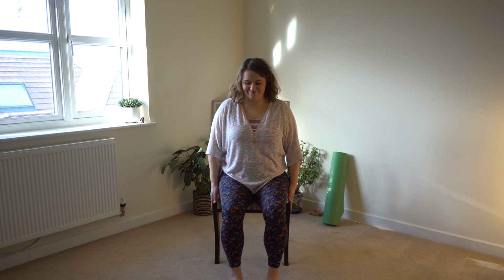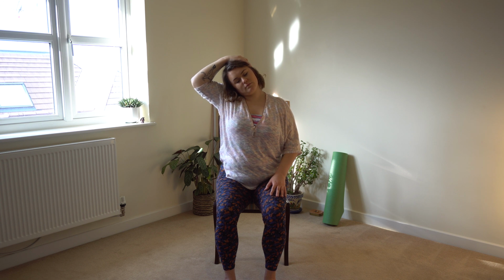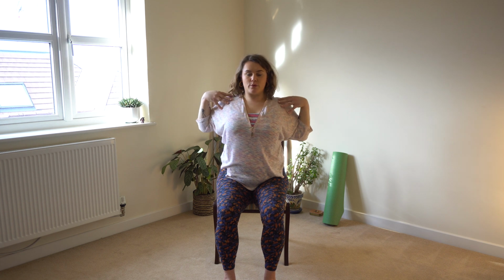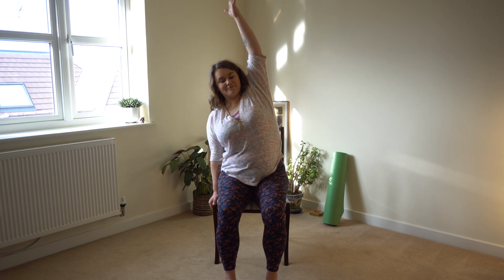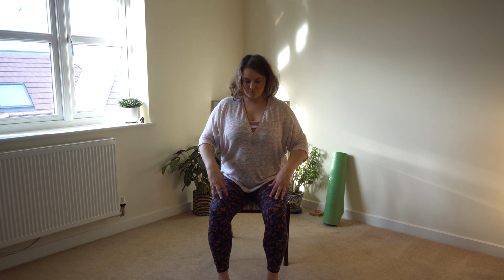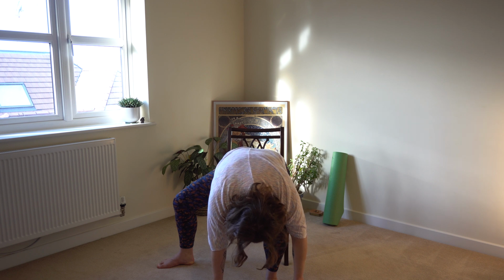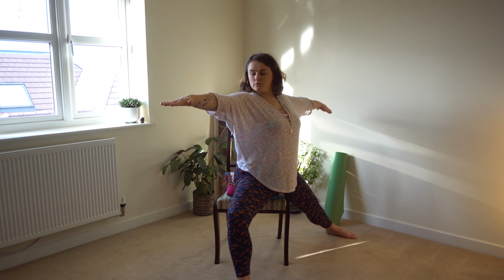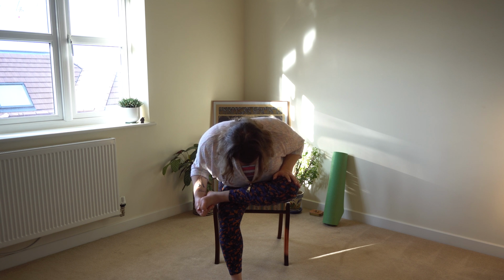Stephanie dCH Yoga - 20 Minute Chair Yoga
A 20 minute chair yoga practice suitable for all members of the family. Chair yoga is perfect for people with less mobility in the legs. It is also a great working from home break or something to get the body moving when you haven't got a lot of space in your home. Enjoy!

I'll soon be starting online group and individual classes to keep the positivity going at this tough time. Please register your interest at: